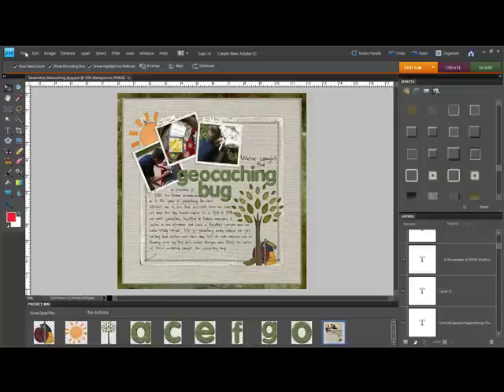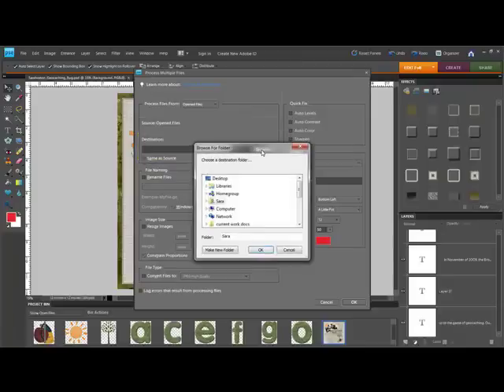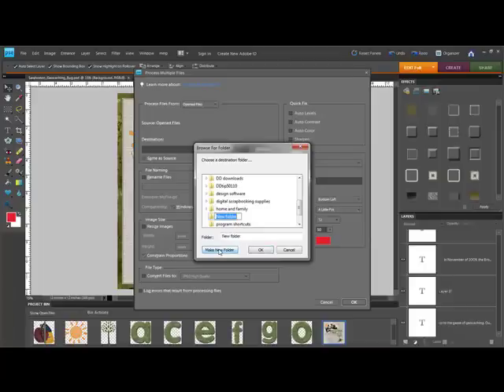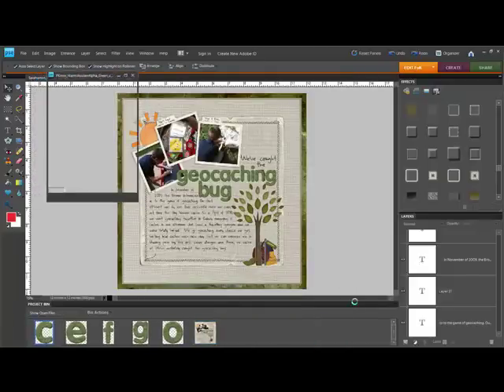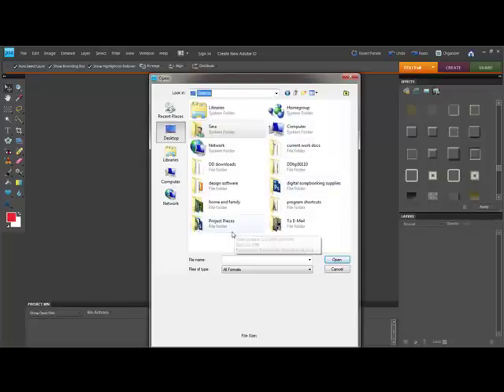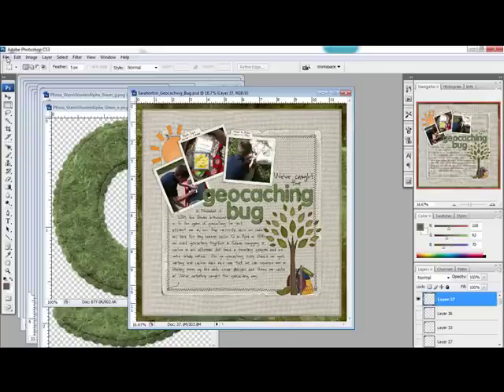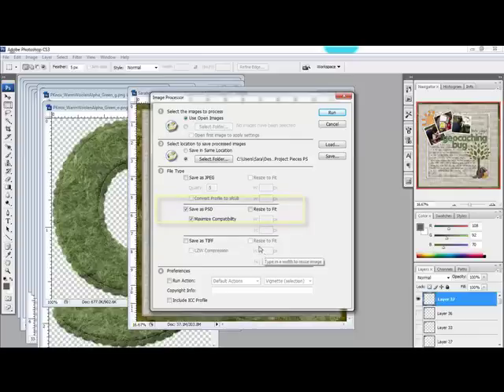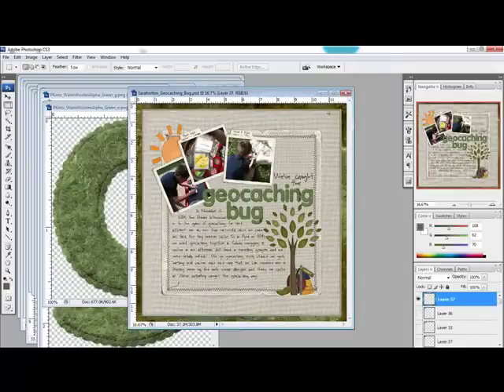How to Save Project Pieces to a New Folder in Photoshop or PSE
Weekly Adobe Photoshop and/or Photoshop Elements Video how-to from DesignerDigitals. This week: How to Save Project Pieces to a New Folder in Photoshop or PSE.